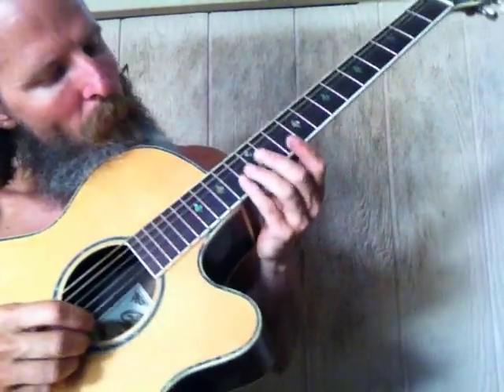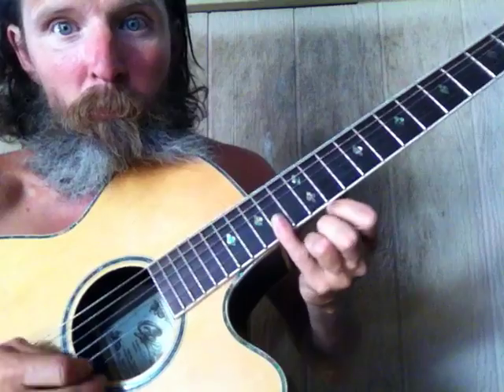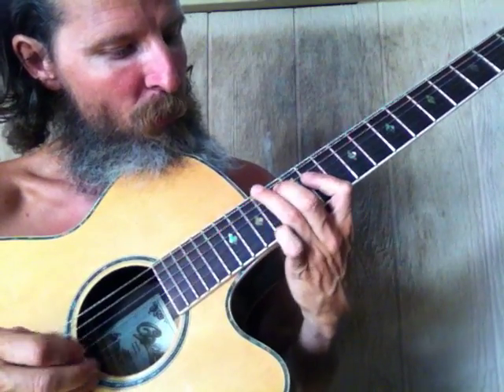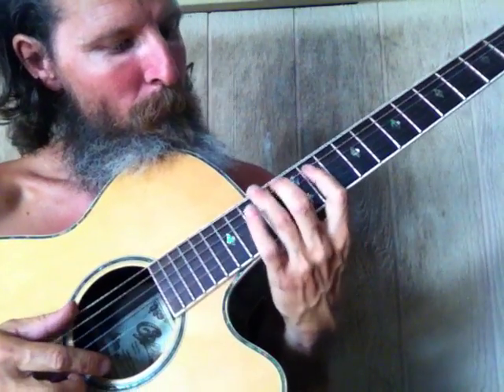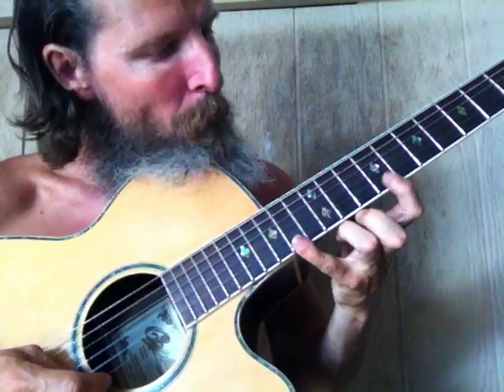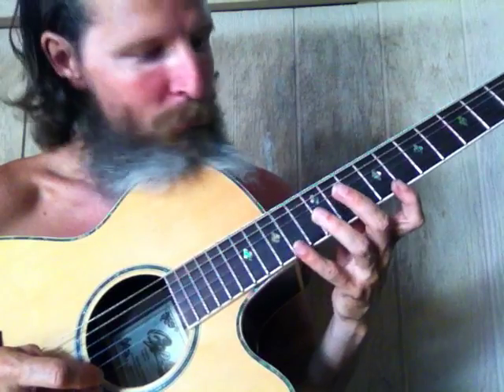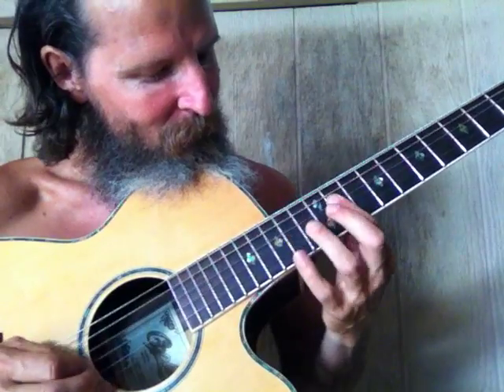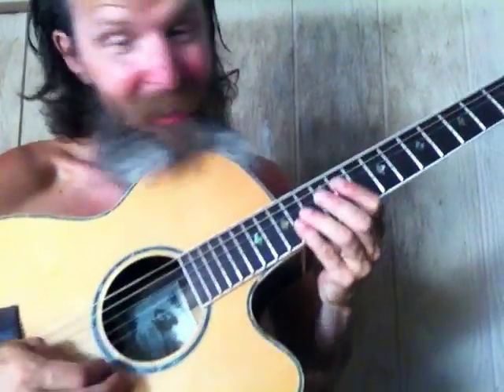TWO NOTE MAJOR ARPEGGIO CLASSICAL STYLE